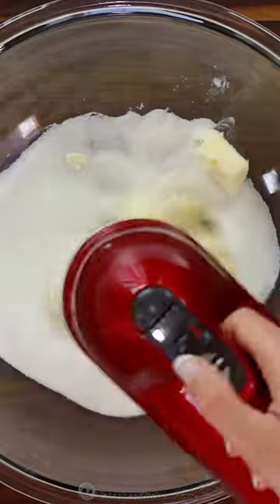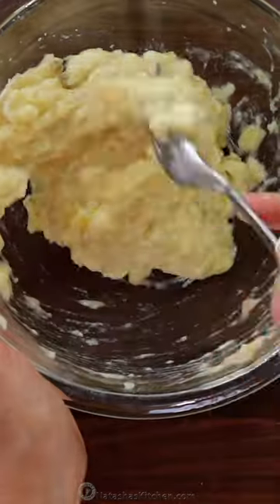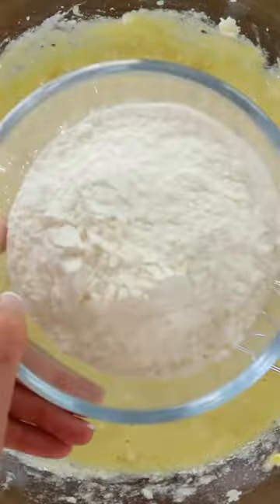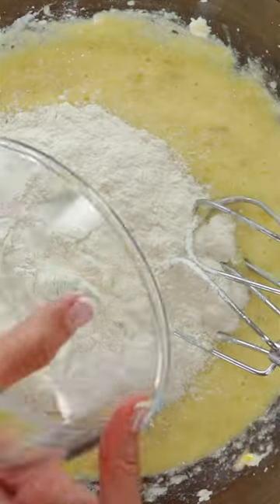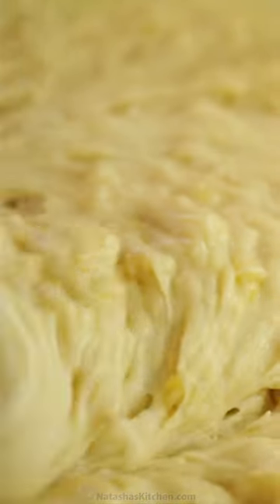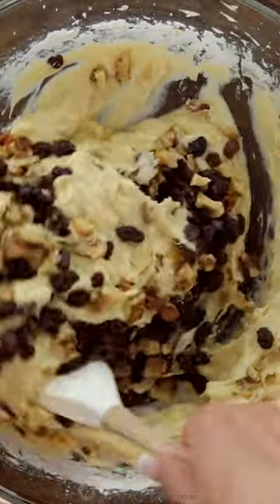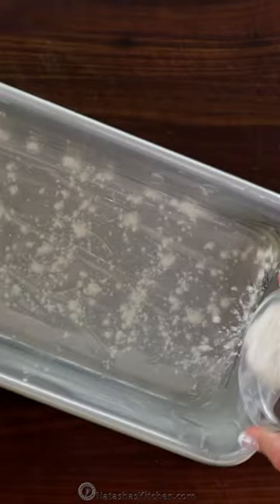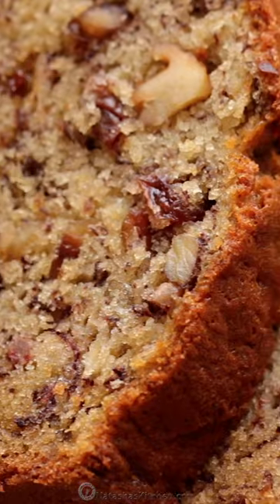Easy BANANA BREAD Recipe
This moist Banana Bread has thousands of 5-⭐️star reviews!